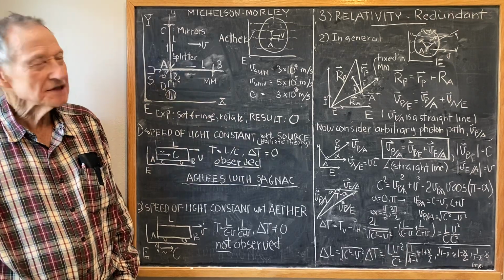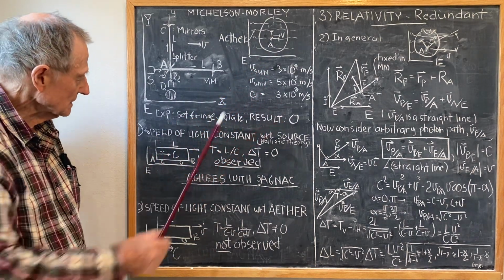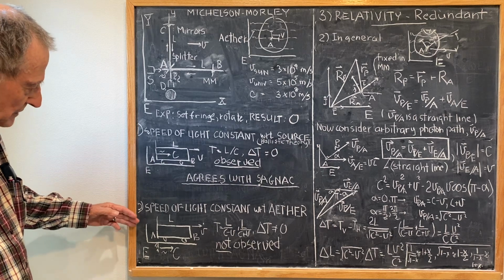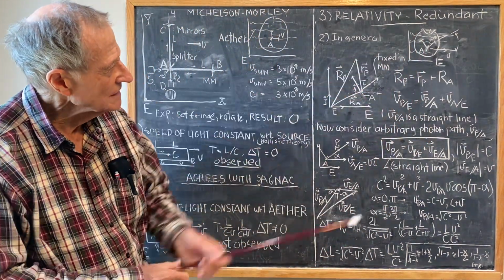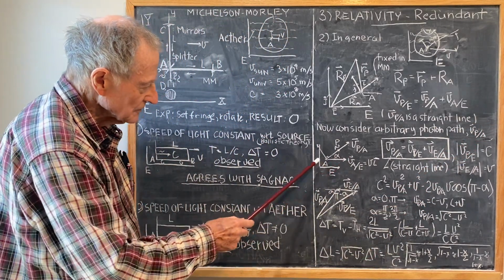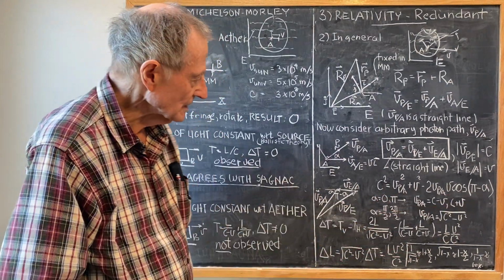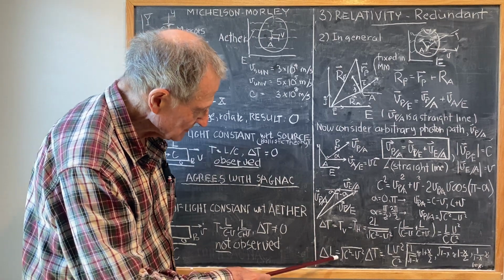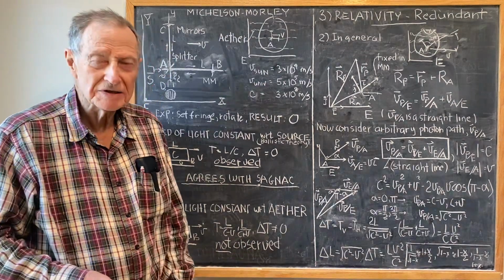Michelson Morley Experiment calculation. Agrees with Sagnac.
for Sagnac calculation special case.

for Sagnac calculation general case.